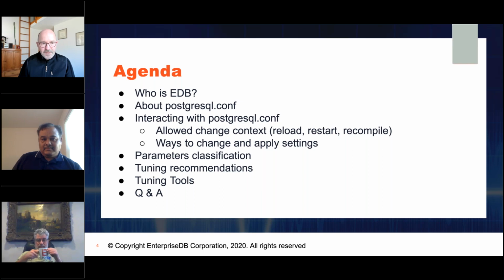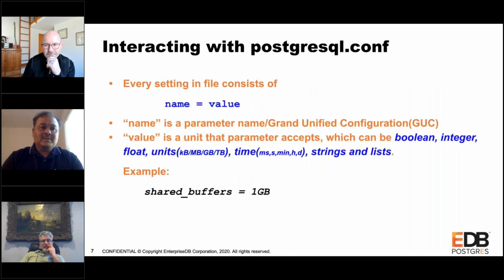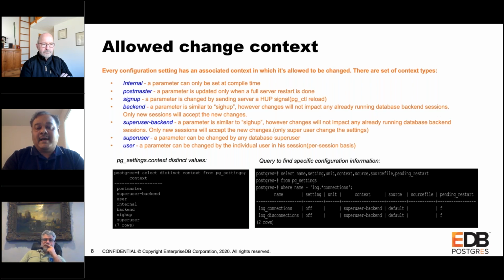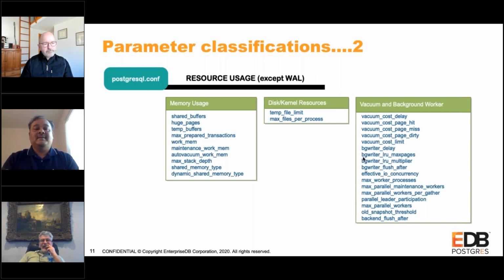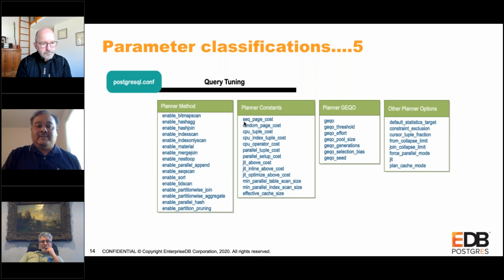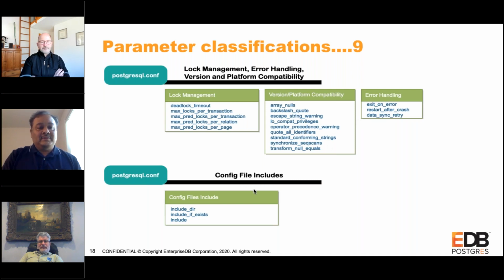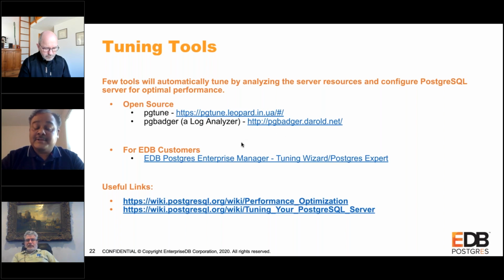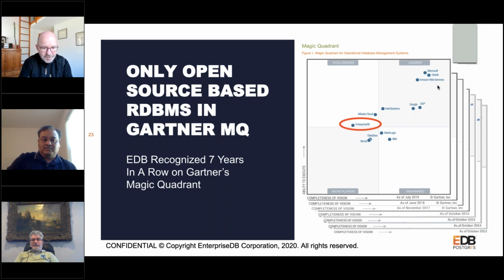How to use postgresql.conf to configure and tune the PostgreSQL server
Tuning your PostgreSQL server plays an important role in making sure you get the most out of your server resources, and running with default parameters is not always enough. Using the PostgreSQL server configuration file postgresql.conf, we can tune the right area and make the most out of the server resources. The postgresql.conf file tuning parameters are classified into different categories including database connections, memory, optimizers, and logging.

In this webinar, you will learn:
- A basic understanding of postgresql.conf
- The categories and parameters of postgresql.conf
- How to adjust parameters
- Expert tuning recommendations